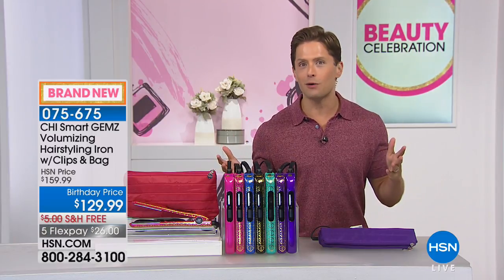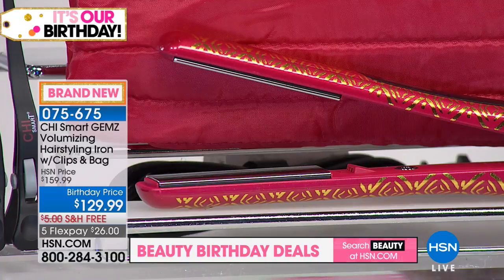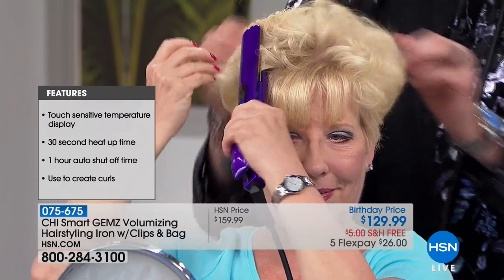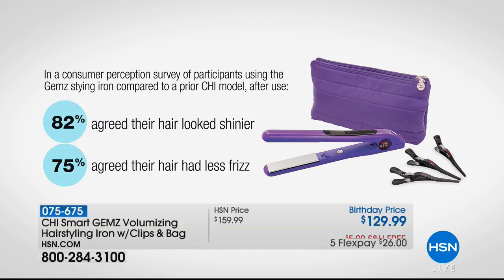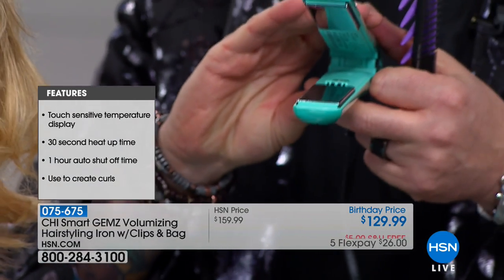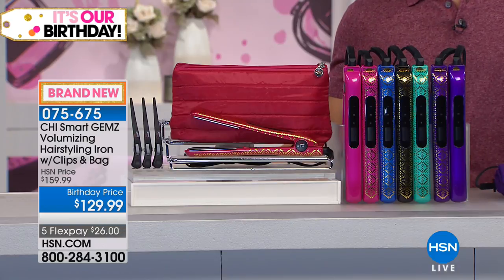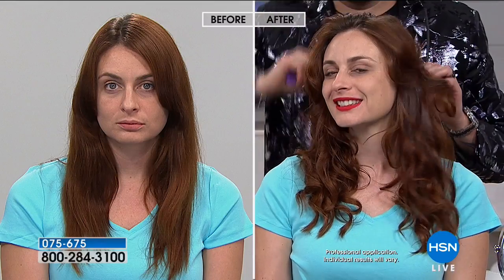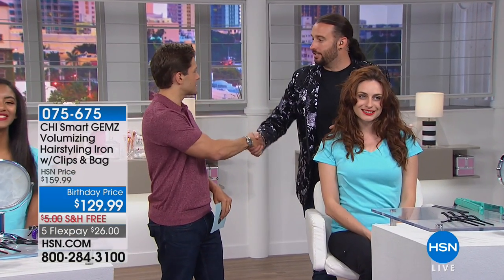CHI Amethyst Smart GEMZ Volumizing Hairstyling Iron with...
CHI Amethyst Smart GEMZ Volumizing Hairstyling Iron with Clips and Bag

A styling iron that offers patented plate technology combining zirconium and titanium for unsurpassed styling...